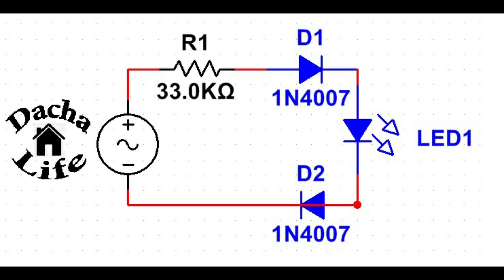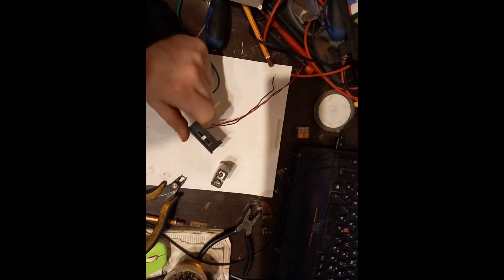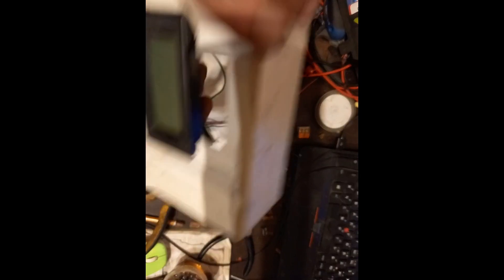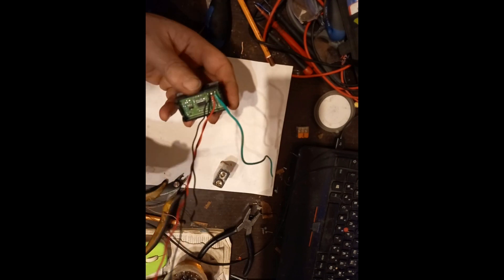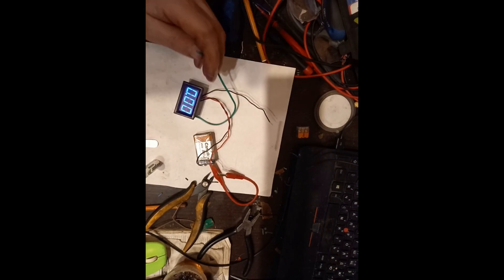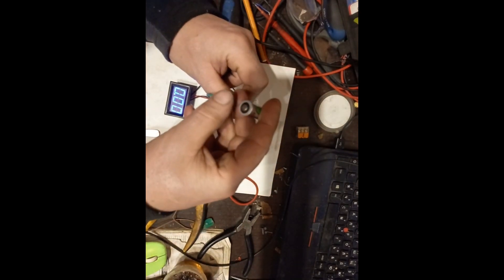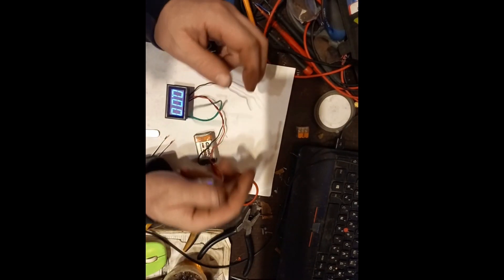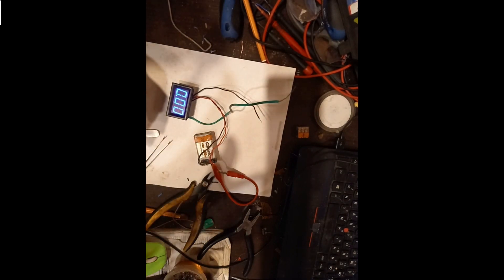How to make a LED / TV backlight tester miniseries part 4 extra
HOW TO MAKE A LED TESTER 4 EXTRA
A SHORT VIDEO EXPLAINING HOW TO CONNECT A VOLT METER
circuit diagrams
led tester

volt meter